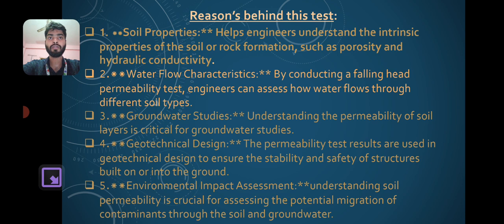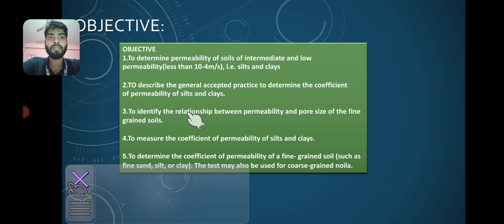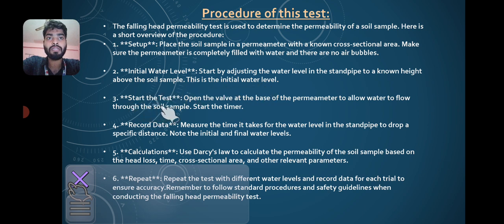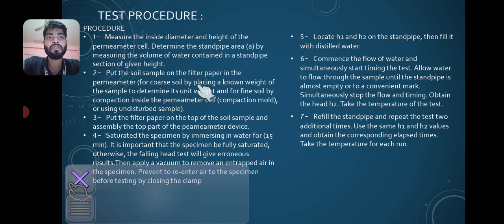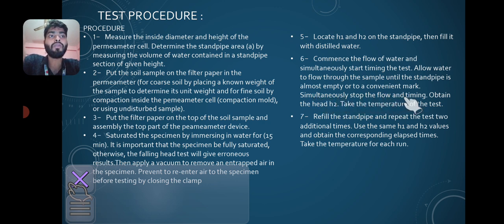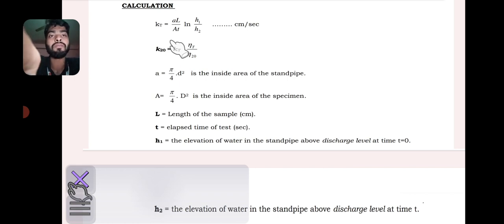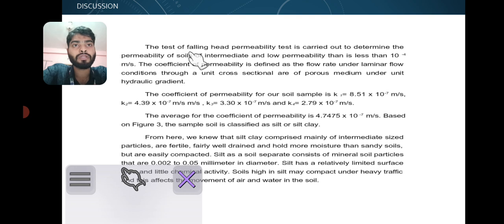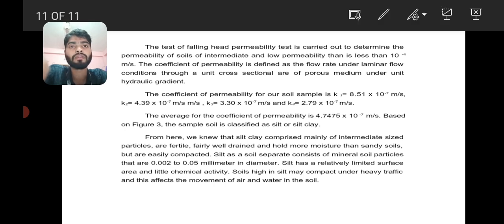Presentation On Falling Head Permeability Test (Civil Engr.)